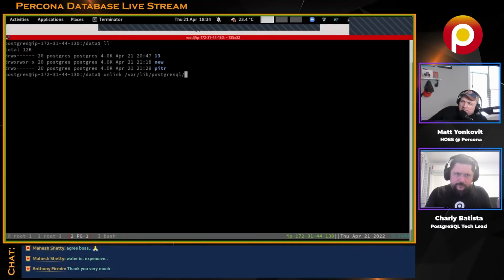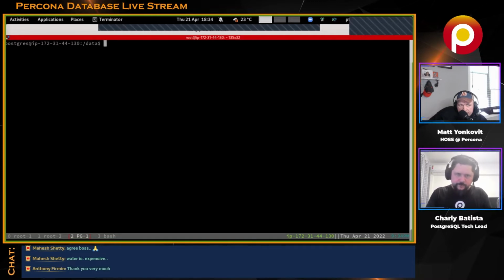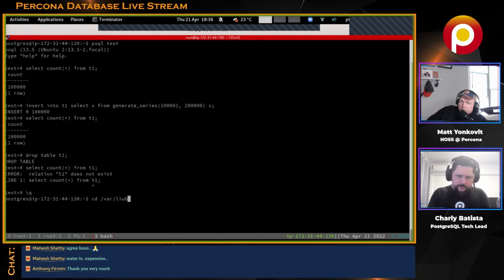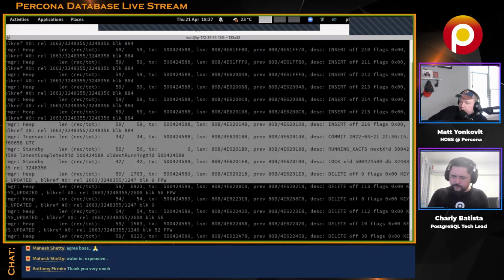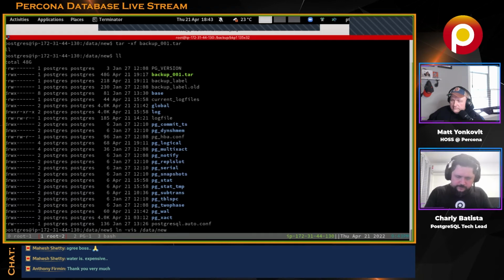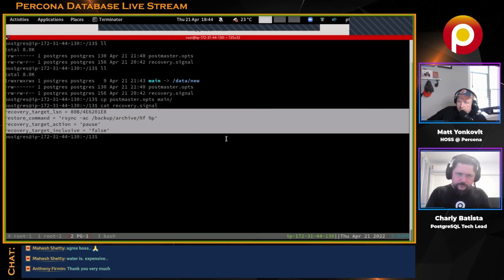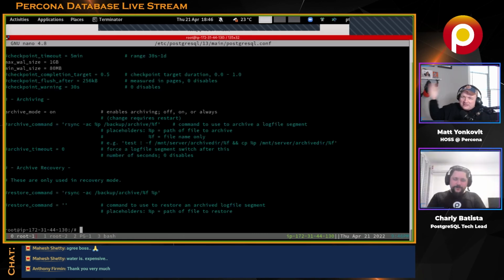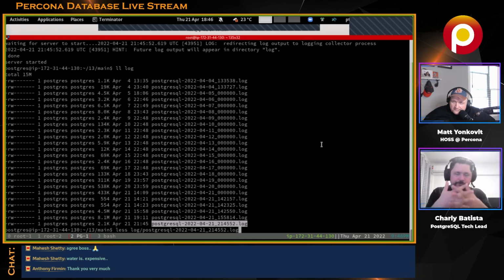Performing a PostgreSQL Point in Time Recovery by Hand - PostgreSQL Tutorial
During this clip from their regular live stream, Chino & the Hoss show you how to restore a PostgreSQL backup to a specific point in time. This short video will show you the commands find your LSN, run the restore, and how to verify it ran correctly.